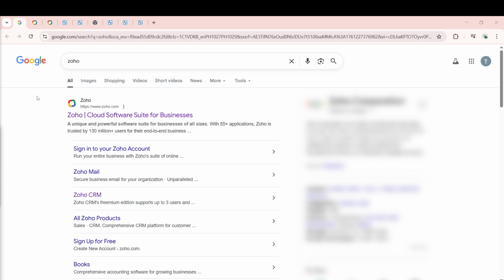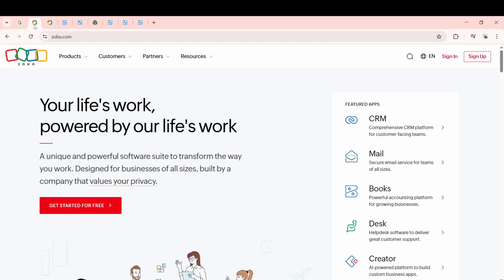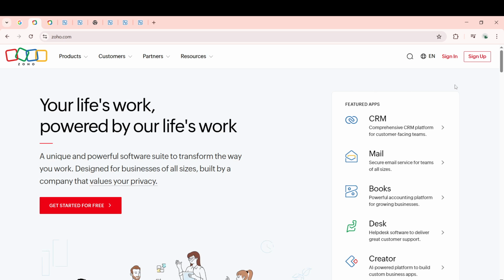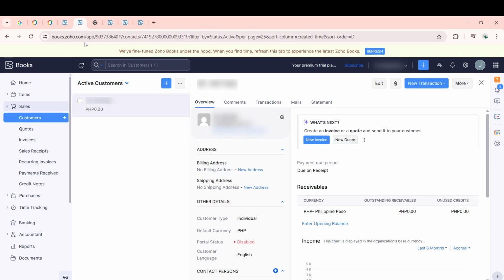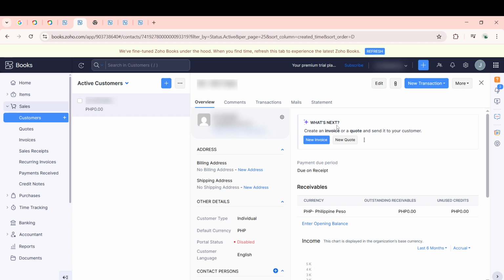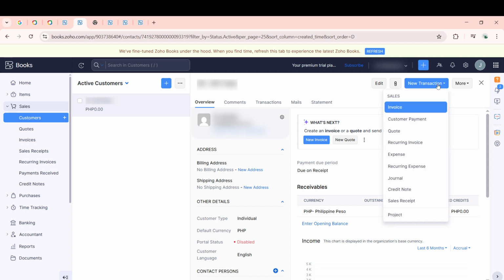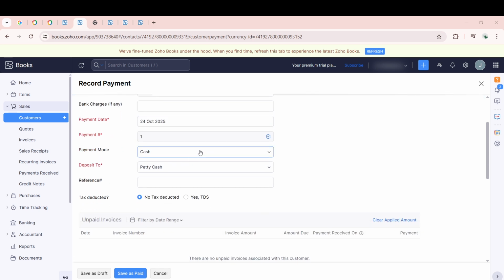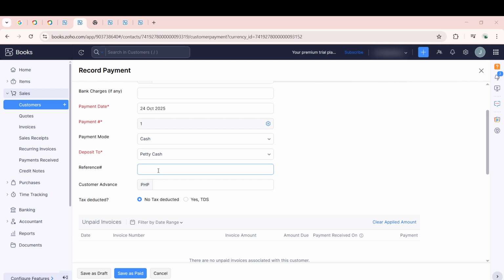How to Add Advance Payment in Zoho Books | Step-by-Step Tutorial 2025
In this tutorial, you’ll learn how to add an advance payment in Zoho Books to properly track prepayments from your customers. We’ll show you how to record the payment, apply it to an invoice, and update the customer’s balance. You’ll also learn tips for managing advance payments, maintaining accurate financial records, and ensuring your Zoho Books accounts reflect all transactions correctly.